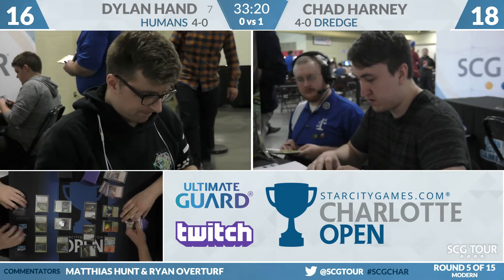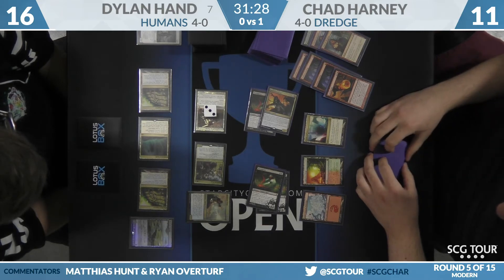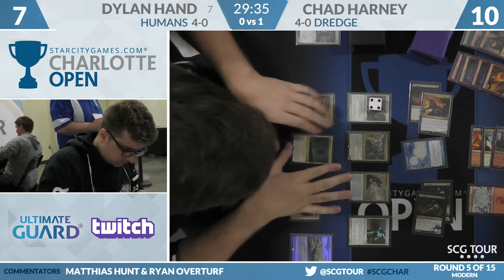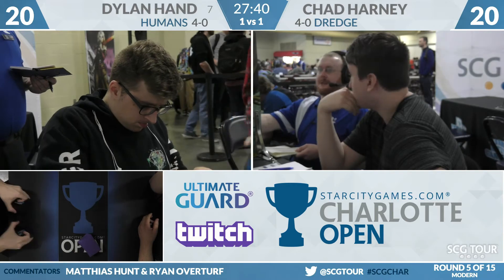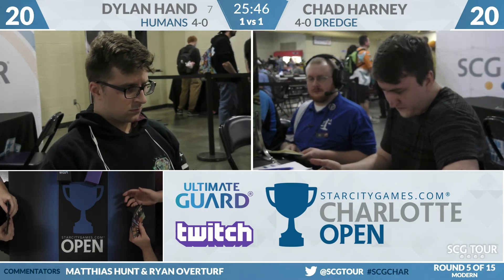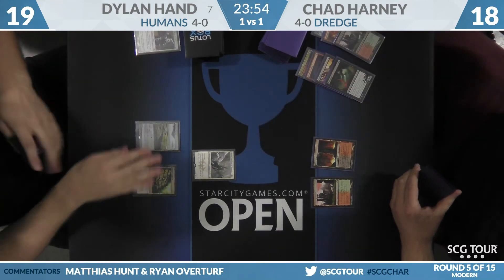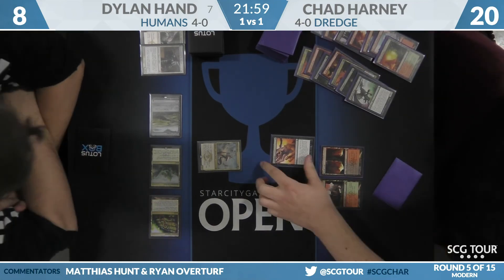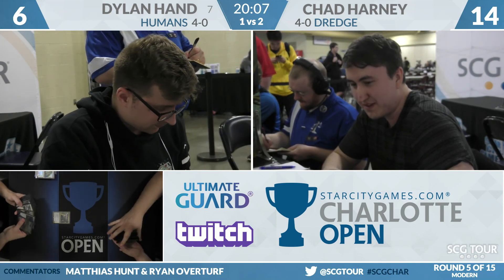SCGCHAR: Round 5b - Dylan Hand vs Chad Harney | Modern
From SCG Charlotte on October 27th, 2018